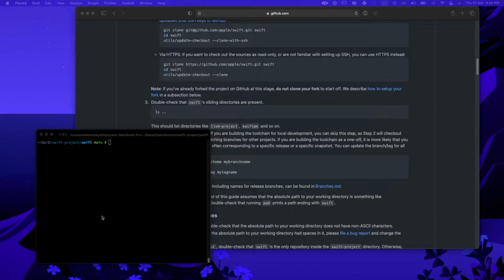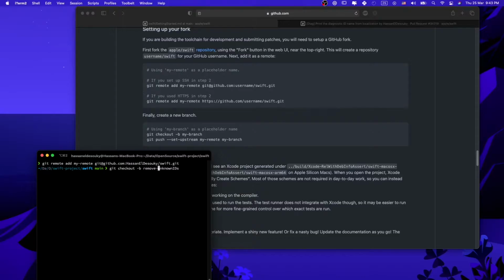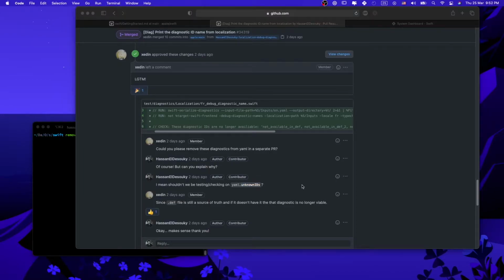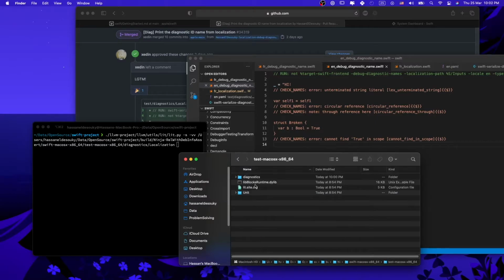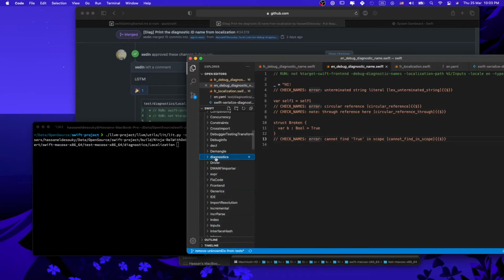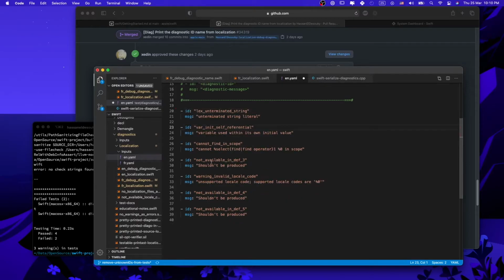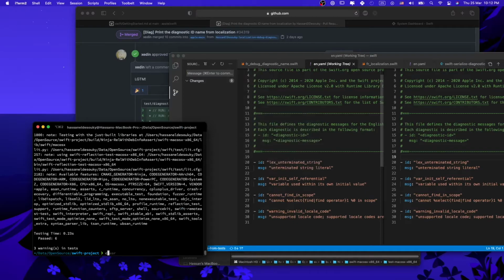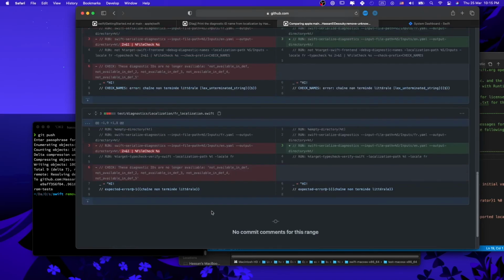Contributing to Swift - 02 - Setting up the fork and opening the first PR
In this video I will be going through how to setup your fork to contribute to Swift compiler and I will also be going through how to open your first PR.